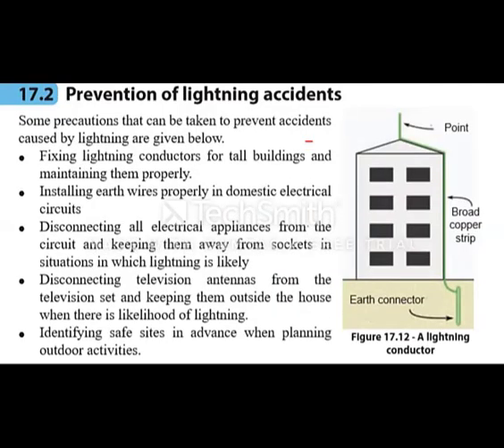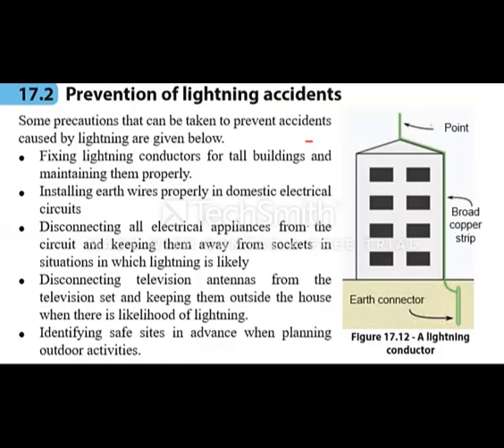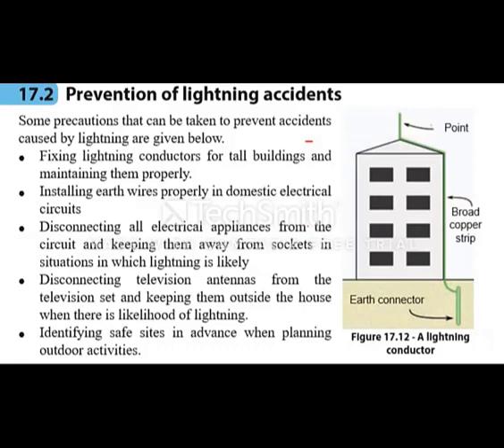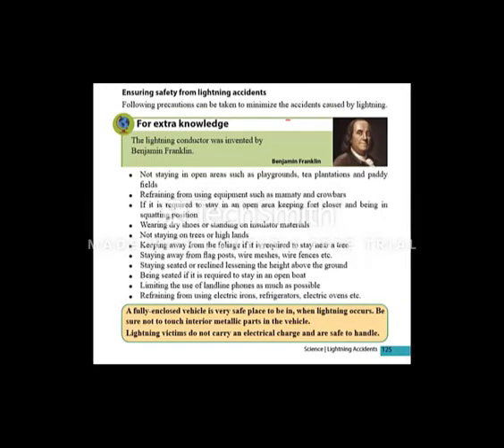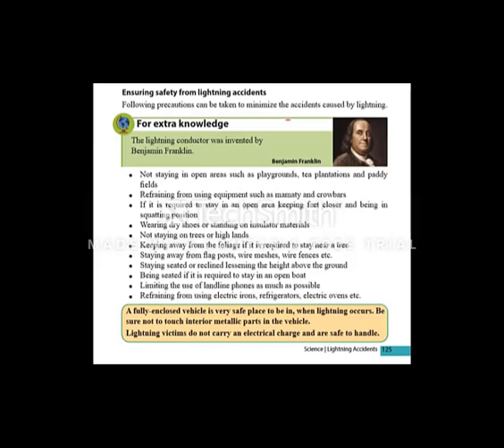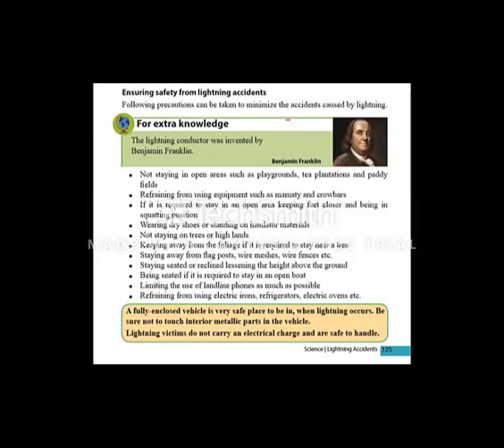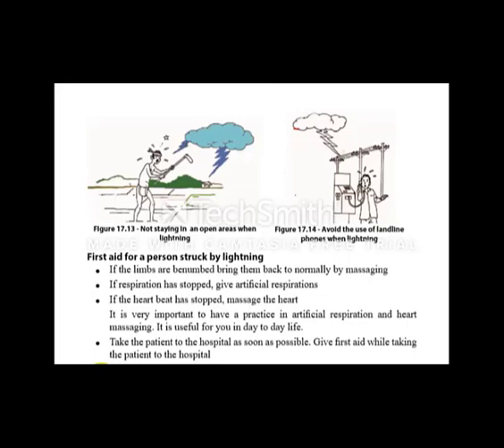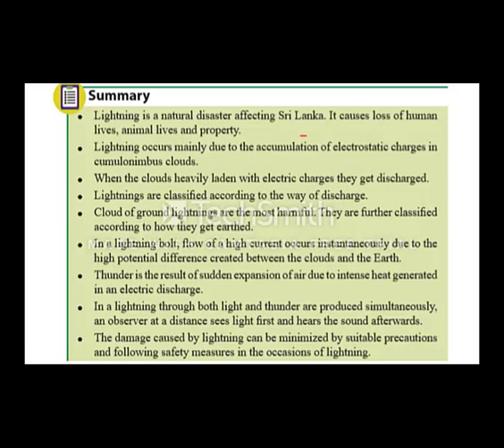Grade 9 - Chapter 17 - Lightning Accidents - Part 3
Prevention of lightning accidents.